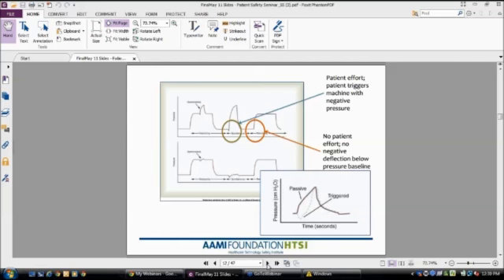Nurses and Respiratory Therapists Working Together for Safe Alarm Systems Management clip4